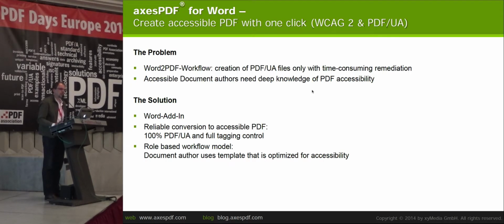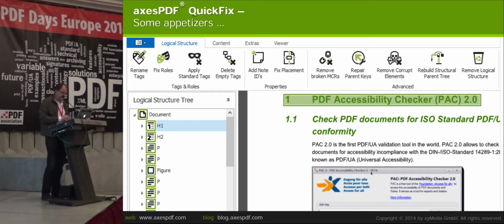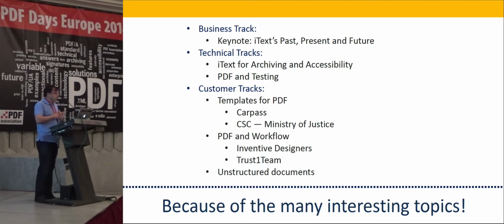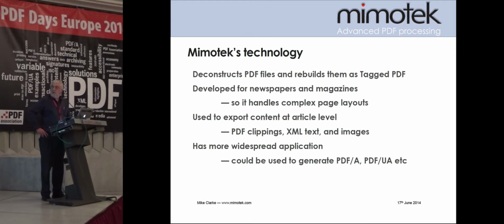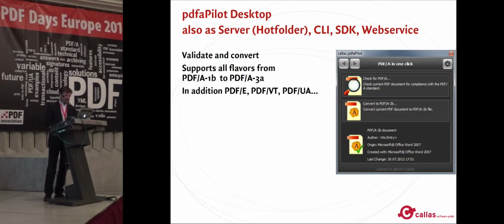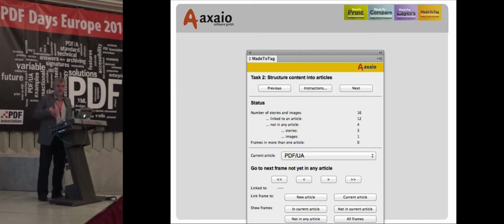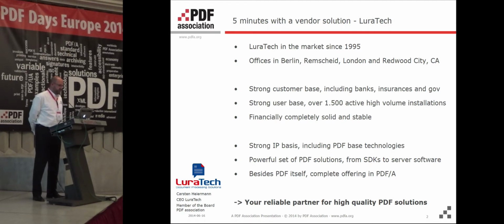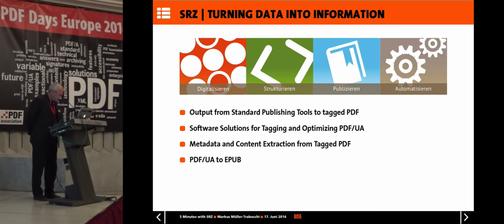5 Minutes with a PDF Solution -- Vendors presenting their solution in just 5 minutes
A breath-taking relay race of vendors presenting their solution in just 5 minutes

5 Minutes with: Markus Erle (Wertewerk), Bruno Lowagie (iText), Damiano Viscardi (soluzionisubito), Mike Clarke (Mimotek), Dietrich von Seggern (callas software GmbH), Olaf Drümmer (axaio software GmbH), Carsten Heiermann (LuraTech GmbH), Markus Müller-Trabucchi (SRZ)